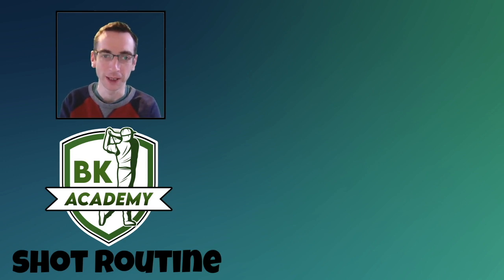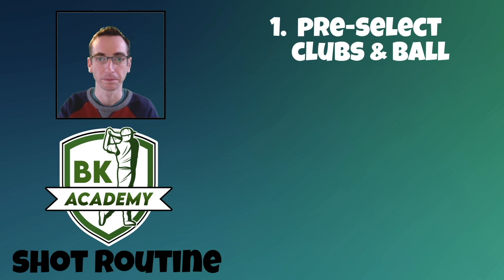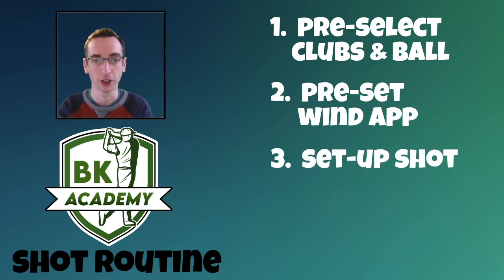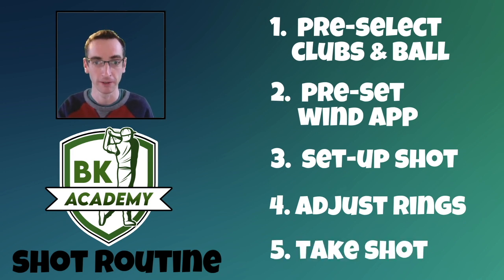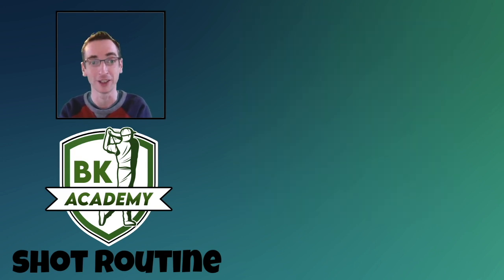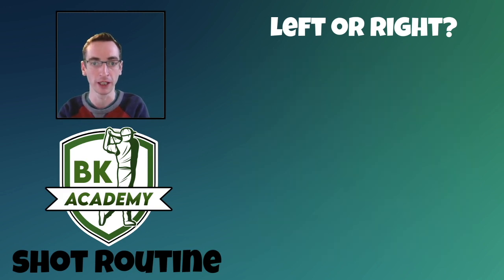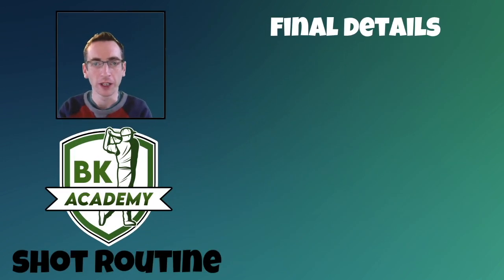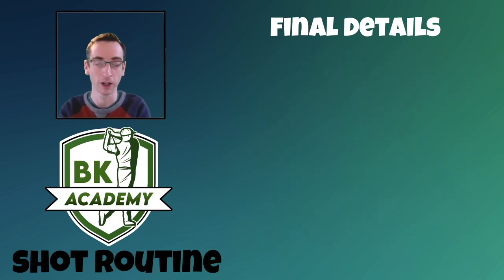Shot Routine - Refine your Game-play | Golf Clash Tutorial & Tips | BK Academy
In this BK Academy Tutorial video, I examine the importance of having a good shot routine for both Tournament and Tour Play in Golf Clash.

0:00 Intro
0:46 Top 5 Tips
2:38 Taking Your Shot
3:14 Routine Examples
4:14 Left or Right?
5:27 Final Details

Please do consider SHARING this video with your clan-mates!

If you aren't already a member of the channel, please consider joining in order to gain access to members-only series, live tournament streams and lots of other perks.

For more details, please check the Membership video link below, or on the channel homepage:

You can become a member in seconds, using PayPal - join using the following link: